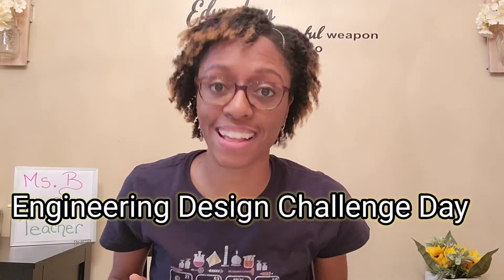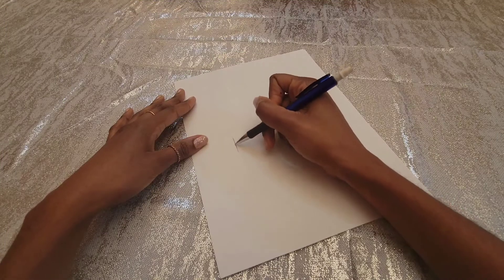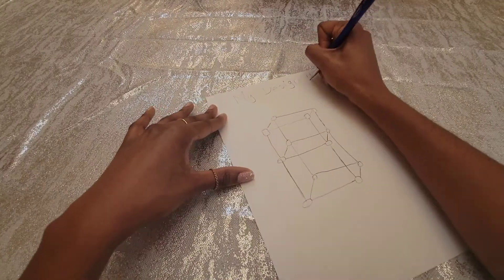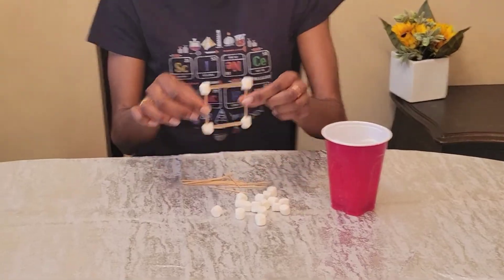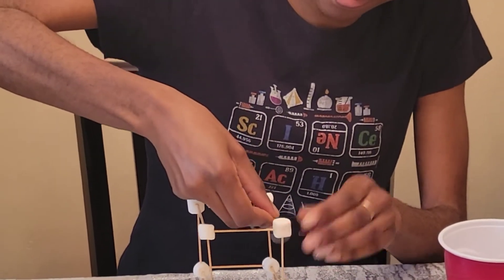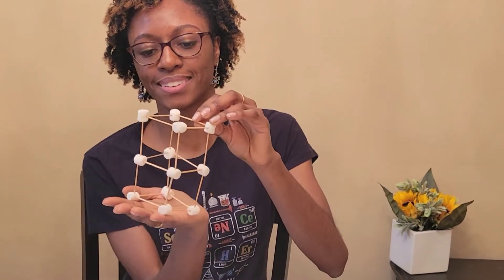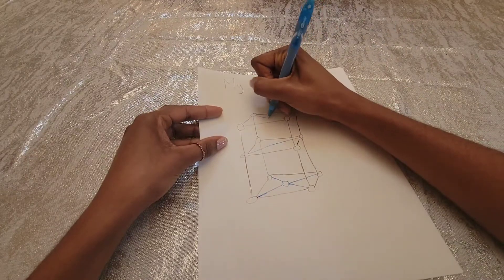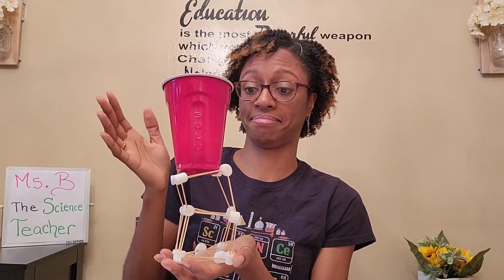Toothpick Tower: Engineering Design Challenge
Engineers,
Today we will practice the basics of Engineering Design by constructing a tower structure made of toothpicks and marshmallows.